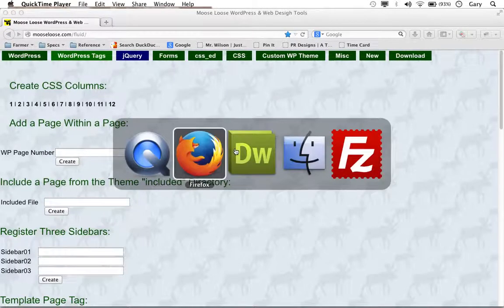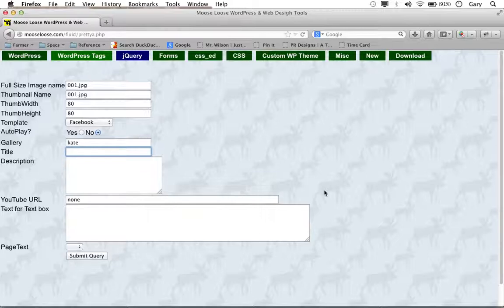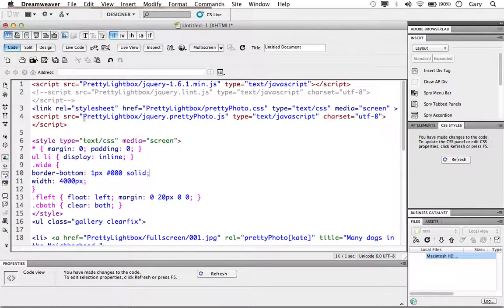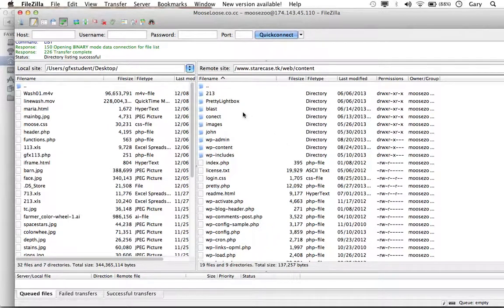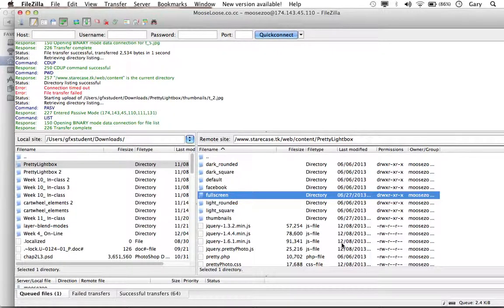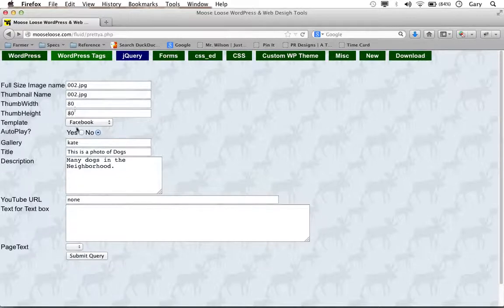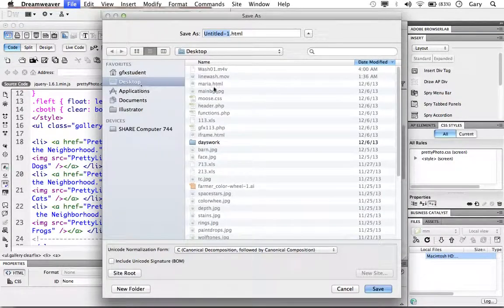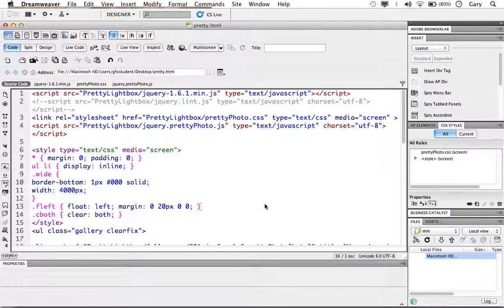Pretty Lightbox on Moose Tools